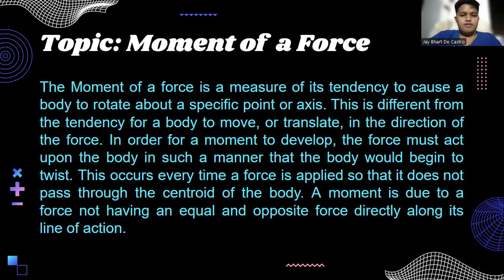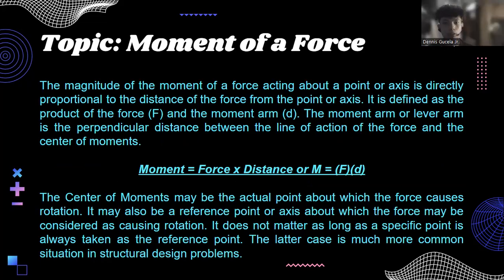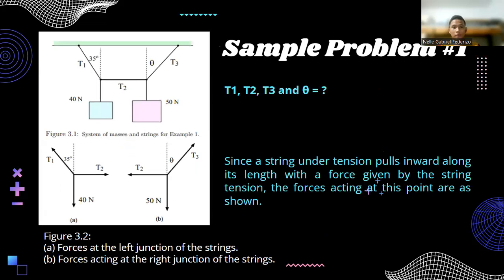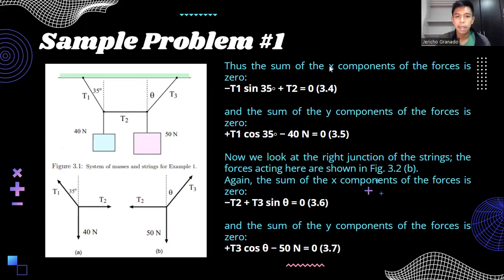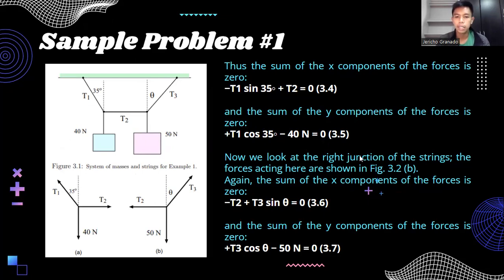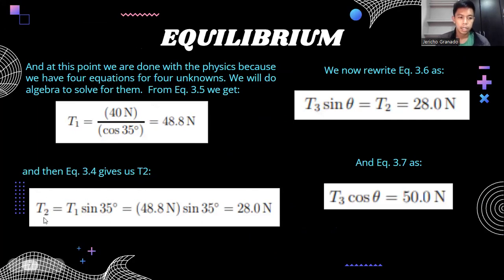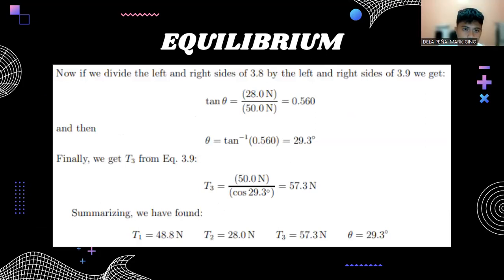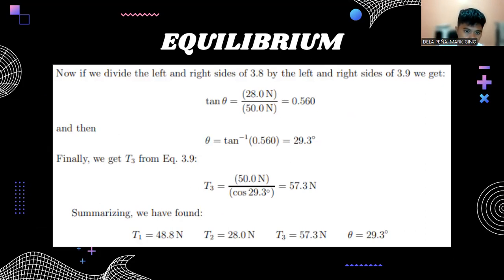ESCI 211-5B-G1 Group 2 Midterms Recording Presentation